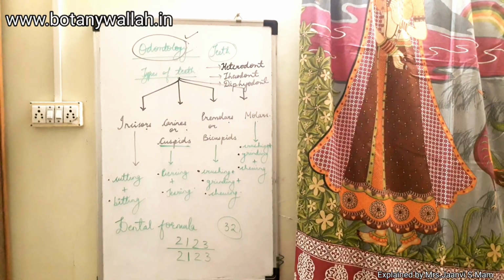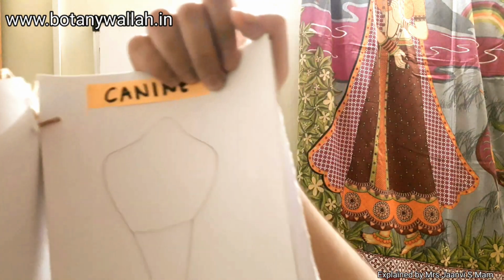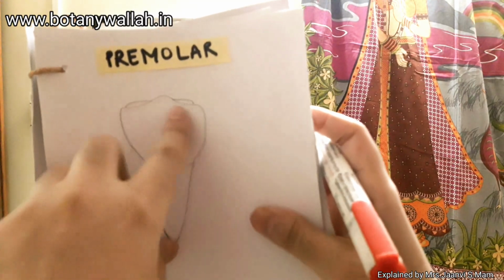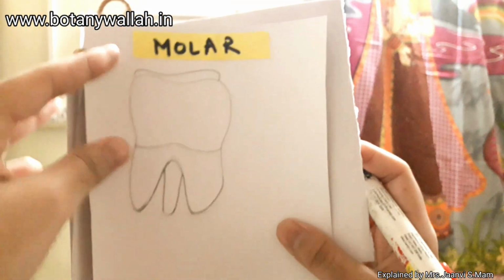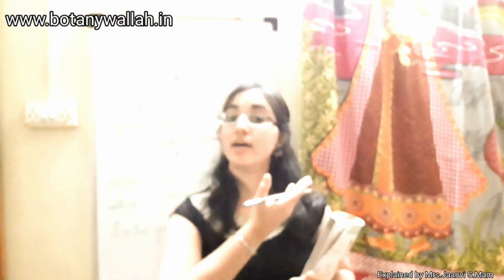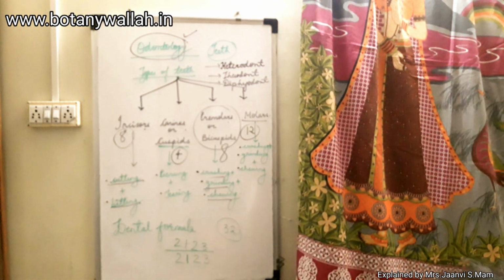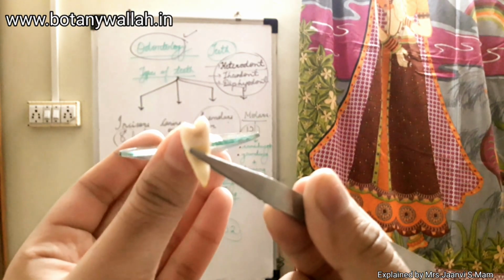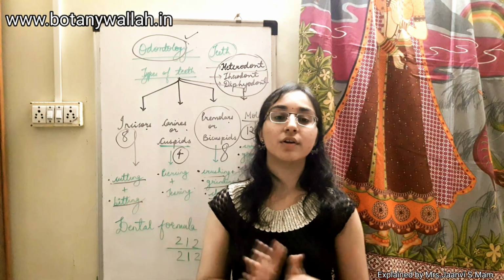Introduction to Odontology – Explained by Jaanvi S. Ma’am lecture 01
In this lecture, Janvi S. Ma’am explains the basics of Odontology, the scientific study of teeth and dental structures. The session covers the importance of teeth in human anatomy, their structure, functions, and their role in identifying individuals in forensic science. This lecture is helpful for students interested in biology, dentistry, and forensic studies. Watch the full explanation to understand how odontology contributes to medical and scientific fields. 🦷📚